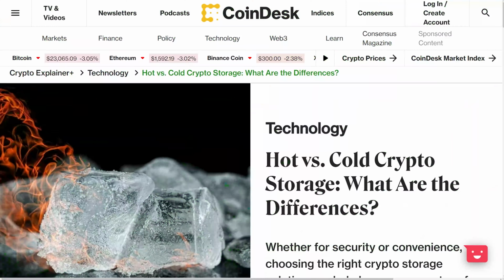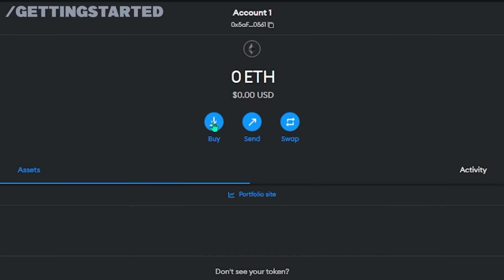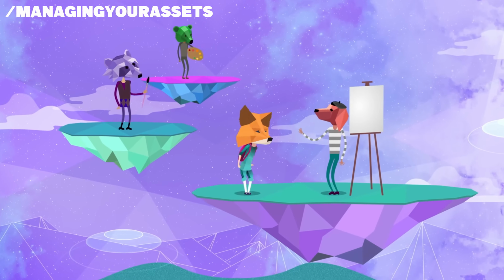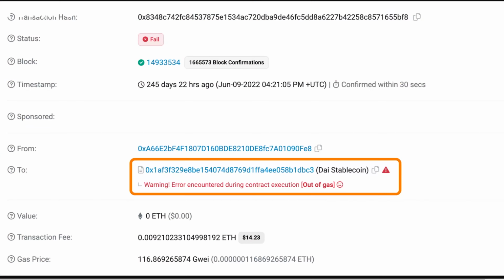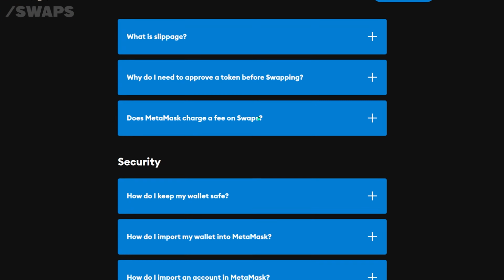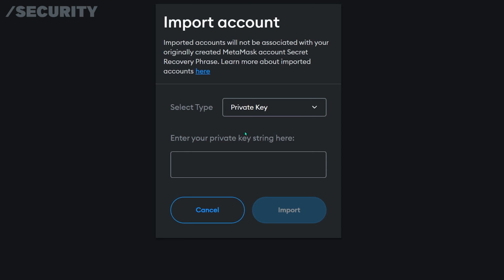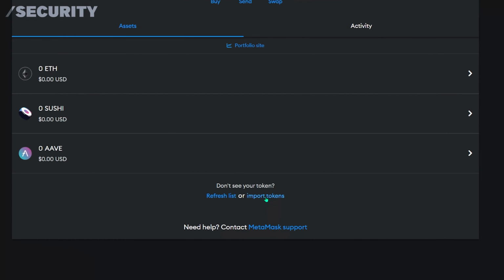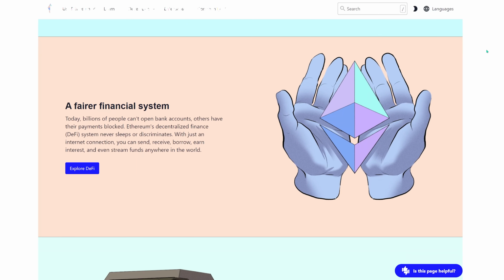How to use Metamask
Check out Spritz finance and pay your bills with crypto!

This has been a long time coming. A beginners guide to how to install and use Metamask, one of the most prolific hot wallets available. What's the difference between a hot and cold wallet? Well a hot wallet can be access anywhere in the world as long as you know your 12 word phrase. A cold wallet can only be accessed if you have direct contact with the hardware.

Metamask is a hot wallet, and allows you to take full ownership or custody of your cryptocurrency. What you want to do with your assets after that is up to you but in this video I take a look at many frequently asked questions or FAQ's for Metamask. Most importantly, this will give you a foundation of knowledge on how to use Metamask and it's features.